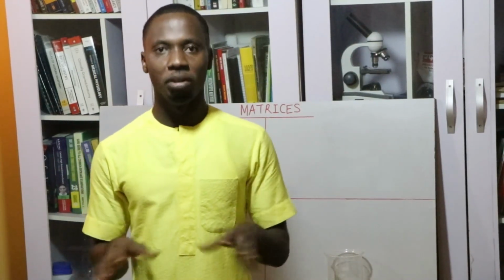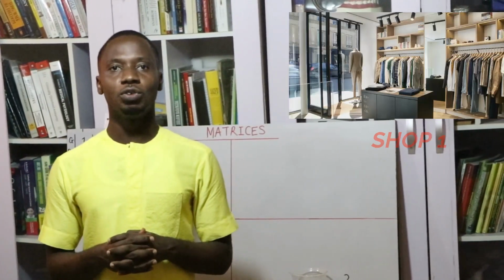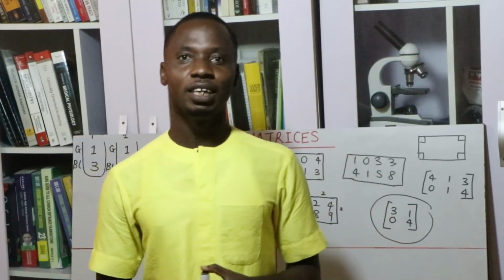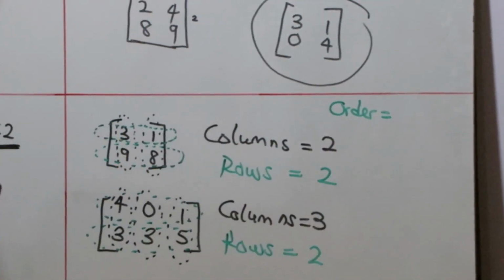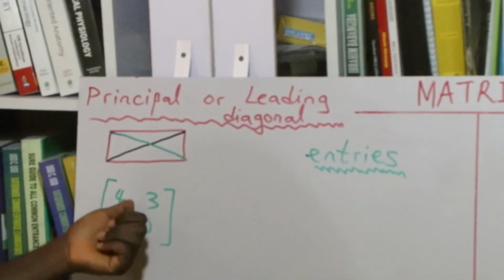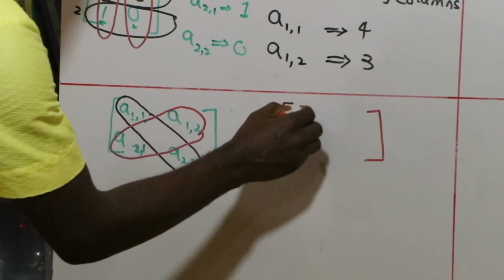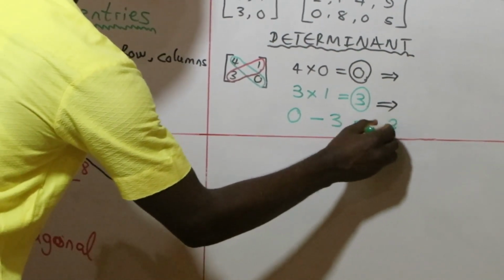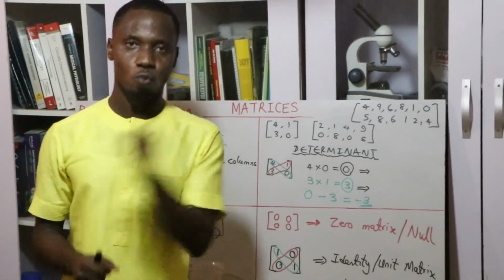EASY WAY OF SOLVING MATRICES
This video is a good explanation on solving Matrices. It simplifies the meaning and the relevance of Matrix to our everyday life. It talks about
- Principal diagonal of Matrix
- Null and Identity Matrix
- Real and Imaginary numbers